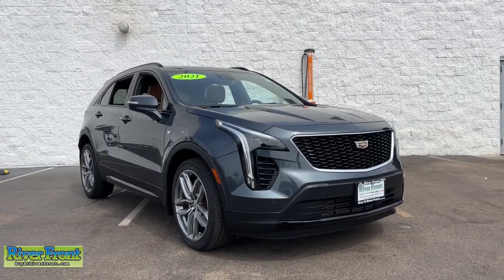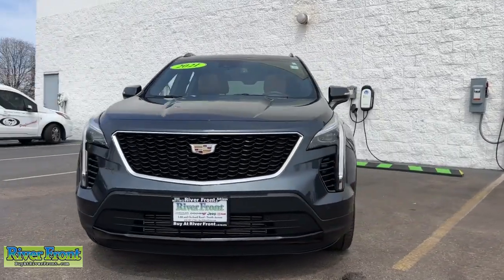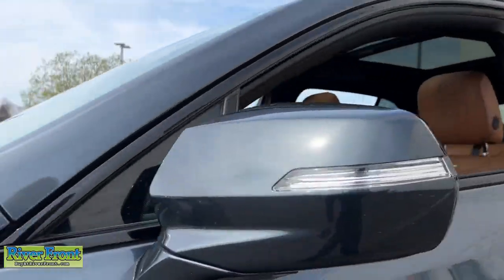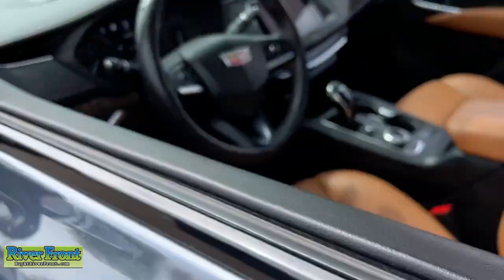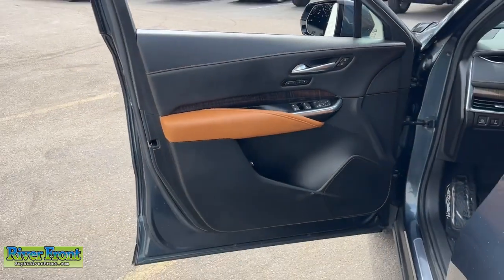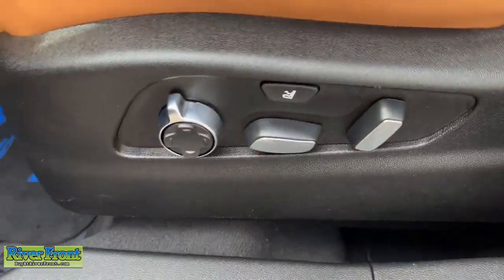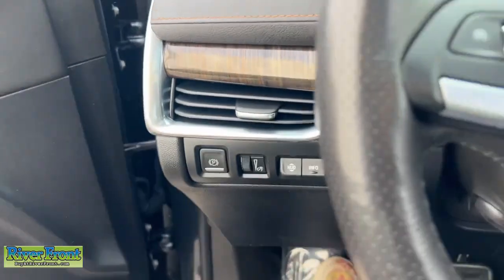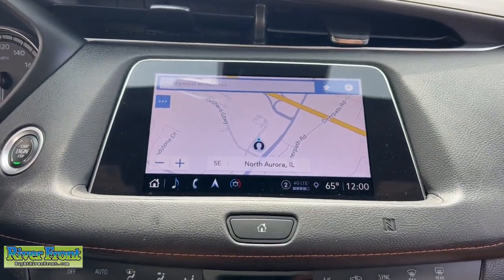2021 Cadillac XT4 Sport St. Charles, Aurora, Glendale Heights, Naperville, North Aurora IL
Pre-Owned 2021 Cadillac XT4 Sport available at RiverFront CDJR located in 200 Hansen Blvd, North Aurora, IL, 60542. Servicing the St. Charles, Aurora, Glendale Heights, Naperville, North Aurora area.

Get acquainted with the  2021  Cadillac XT4.  The Cadillac XT4: The luxury, technology-rich crossover designed to meet your individual driving needs in agile style. These are just some of the great options this vehicle comes with: Heated Steering Wheel
, Head-Up Display, Wireless Apple Carplay®/Android Auto®, Apple Carplay®/Android Auto®, Wireless Charging Station, Intelligent Auto on/off High Beams, Panoramic Roof, Keyless Entry, All Wheel Drive, Heated Driver Seat. Beautifully luxurious yet compact and efficient. The XT4 Crossover awaits. Take it for a drive today.